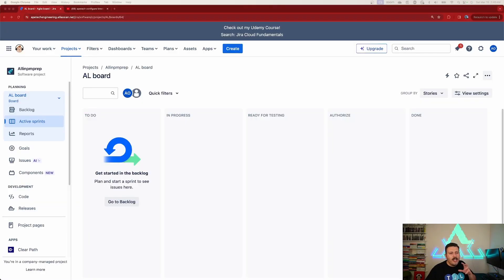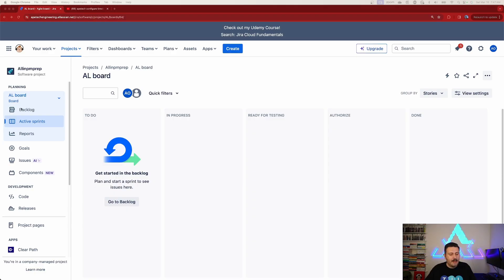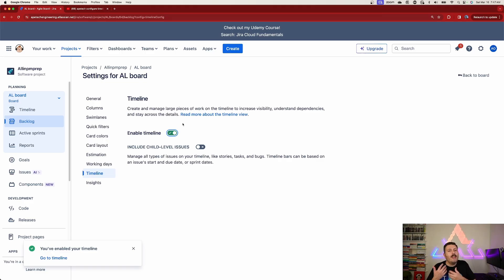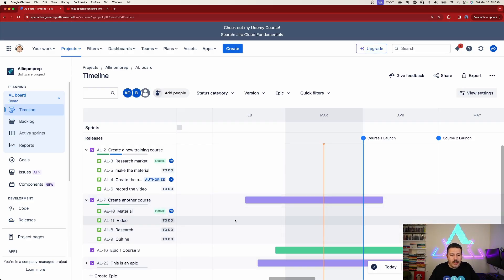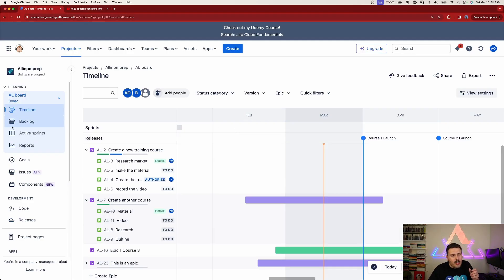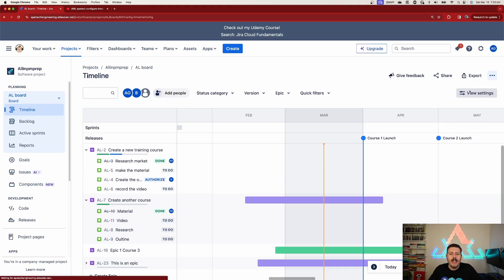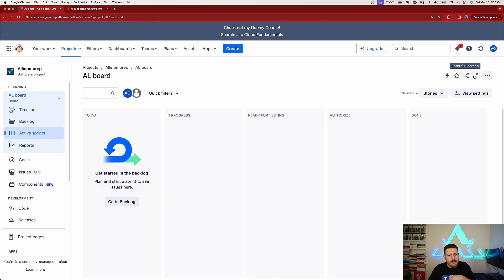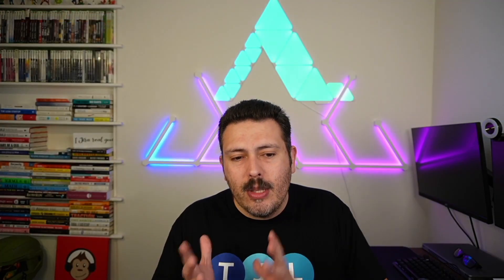How to Configure A Jira Timeline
Learn how to configure a Jira timeline with this video.